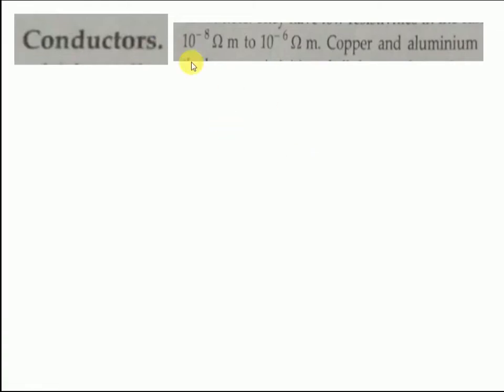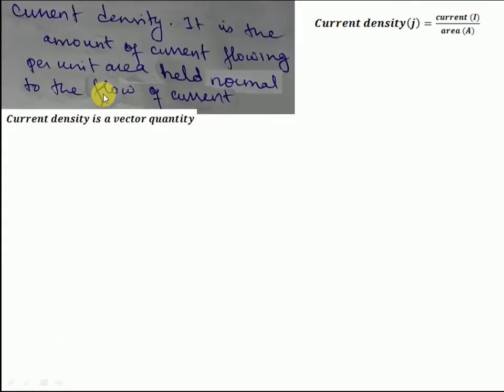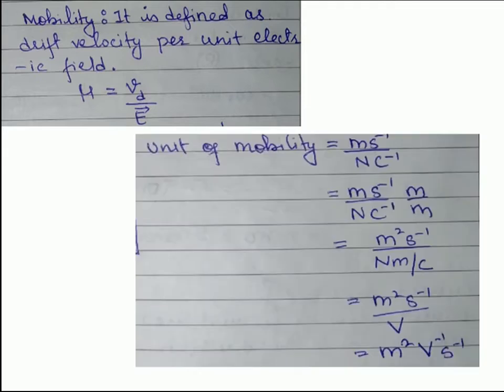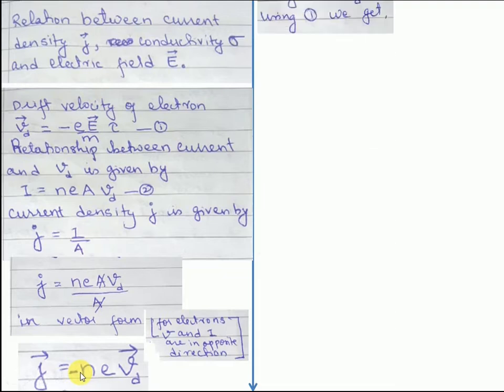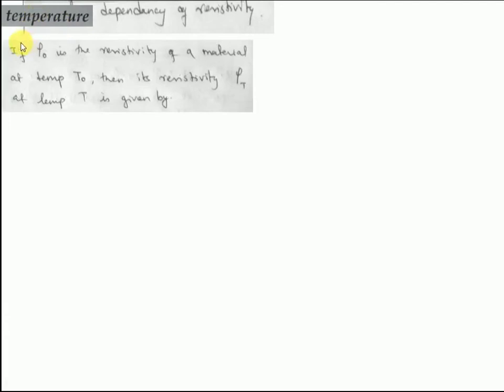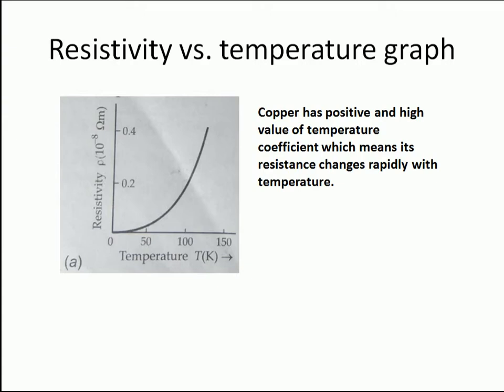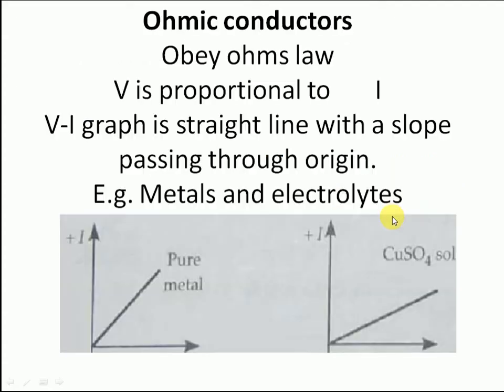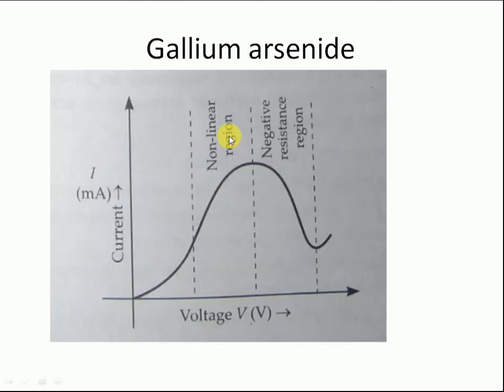Important terms related to current.